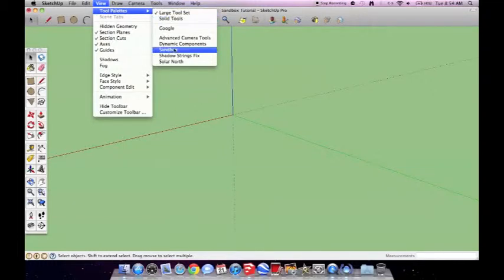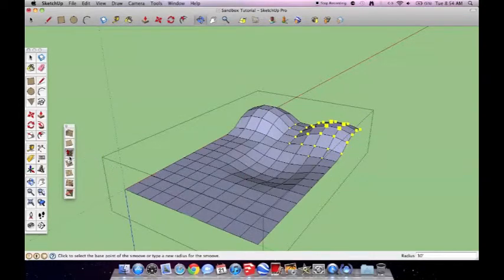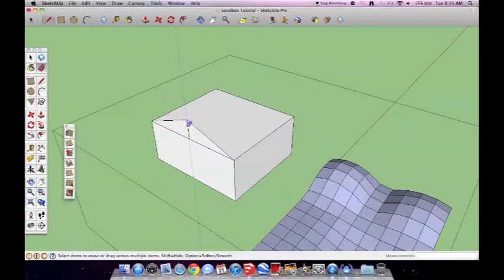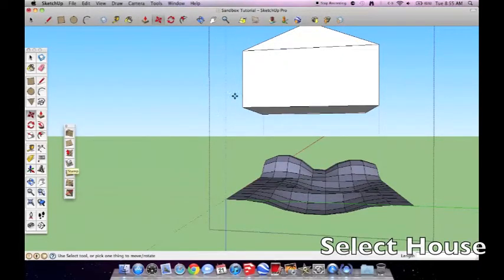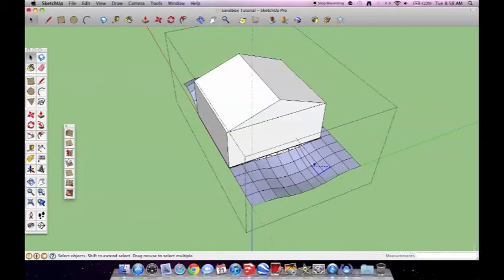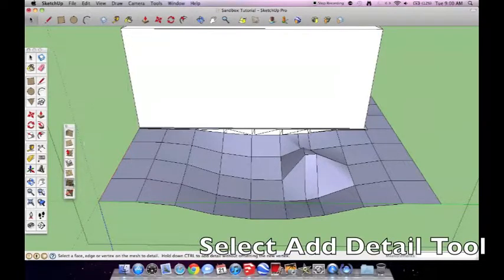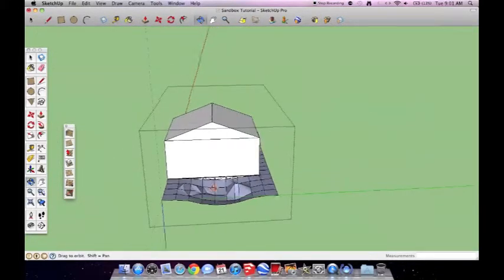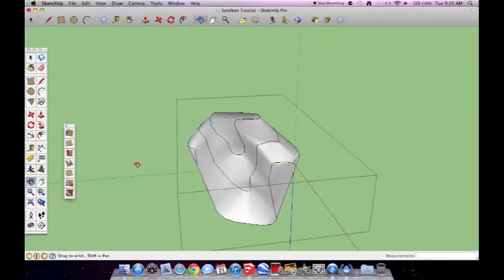Sketchup 8 Sandbox Tutorial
Basic Sandbox tutorial featuring the seven sandbox tools.